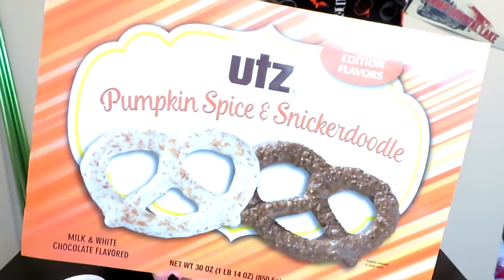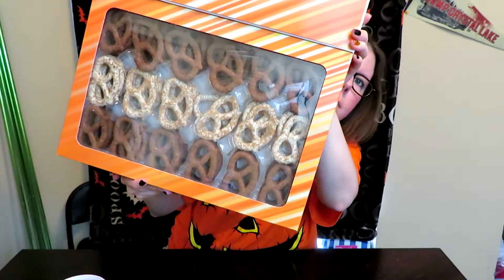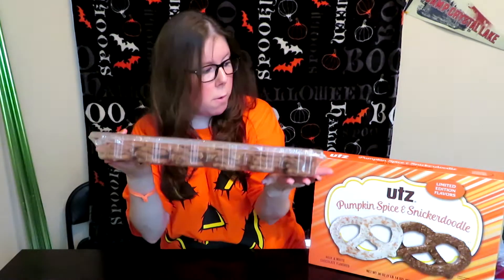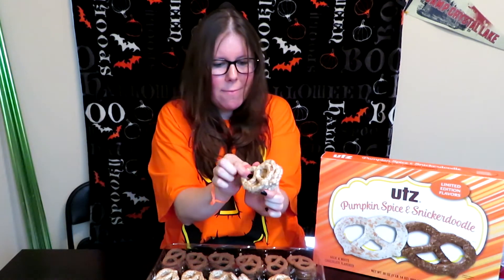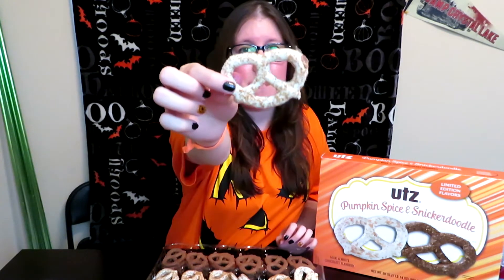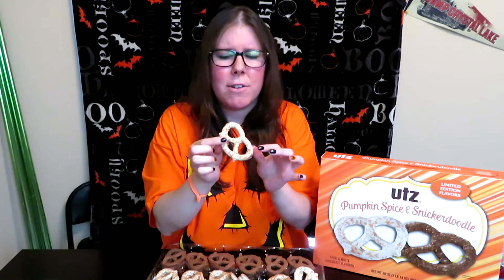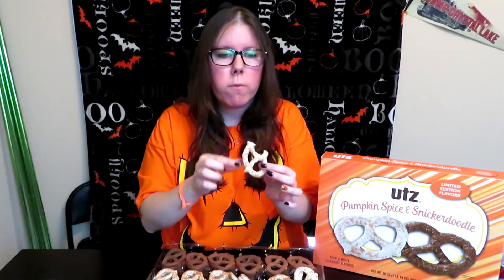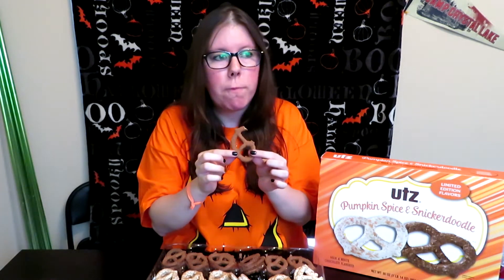UTZ Pumpkin Spice White Chocolate & Snickerdoodle Pretzels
Hey y'all, on this Review we have UTZ Pumpkin Spice White Chocolate & Snickerdoodle Milk Chocolate Covered Pretzels. Let me know what you think!